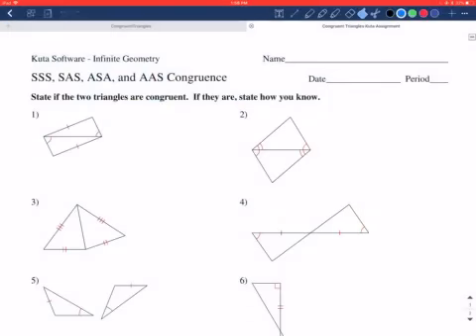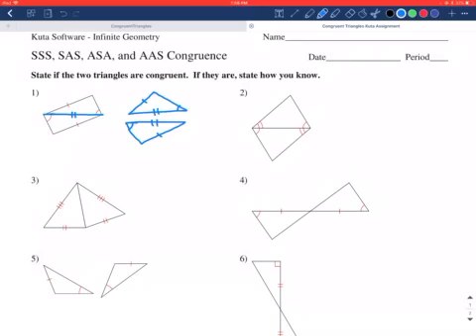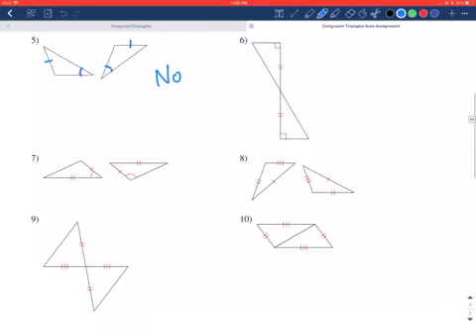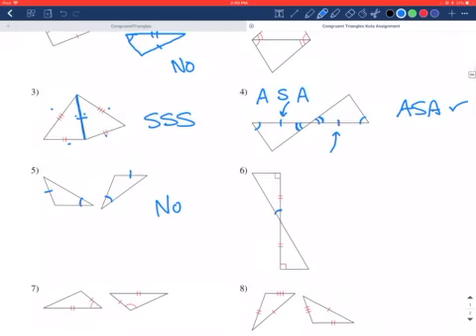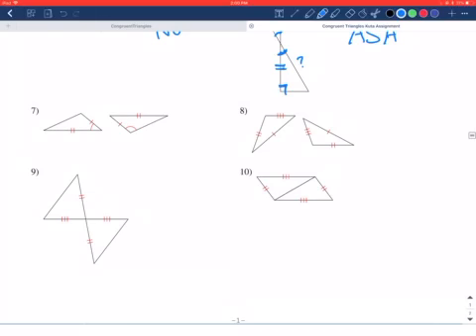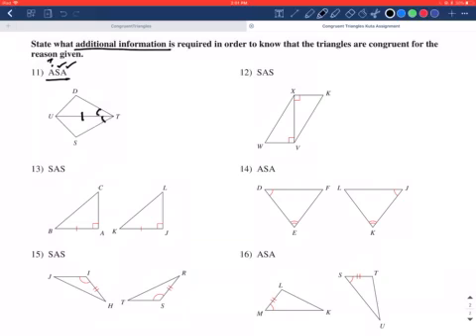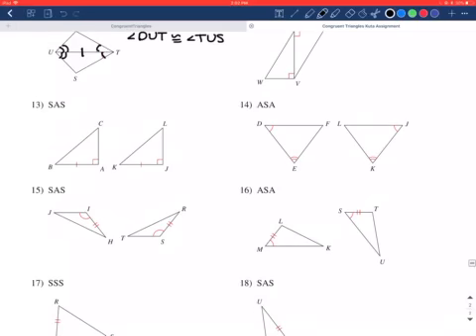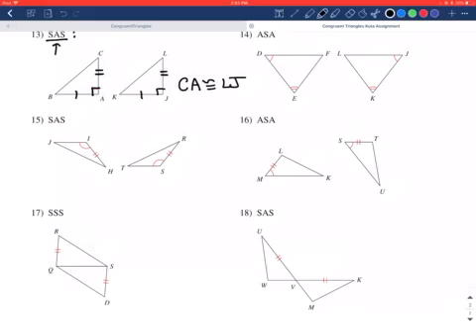May 8th - Proving Triangles Congruent (2/2) - Math 2